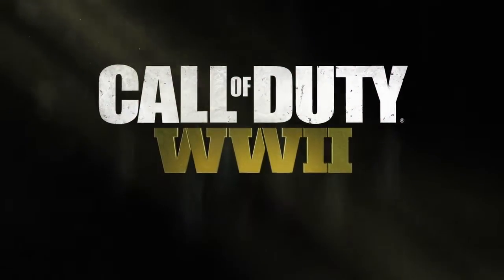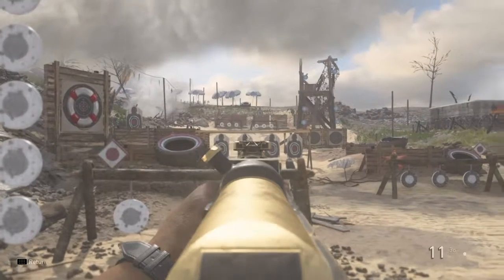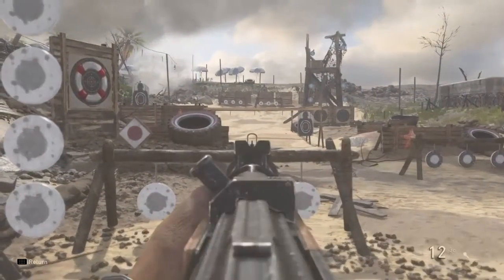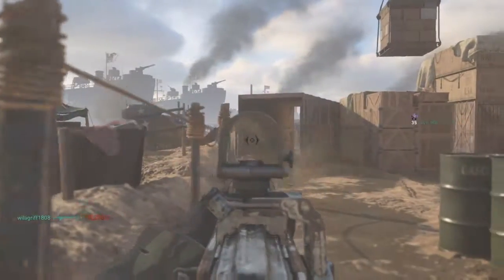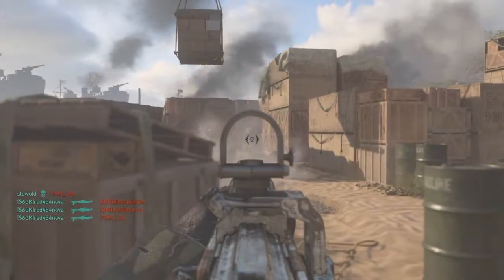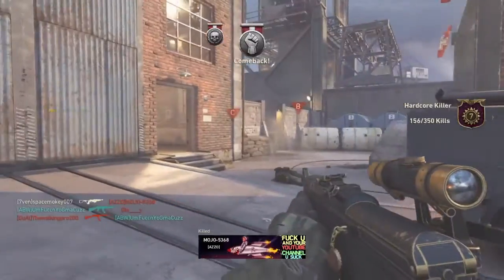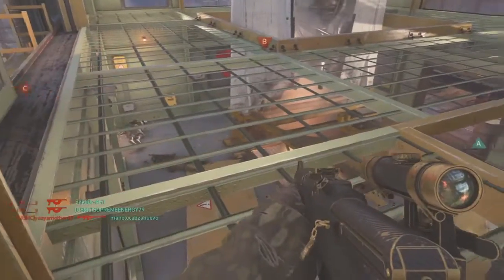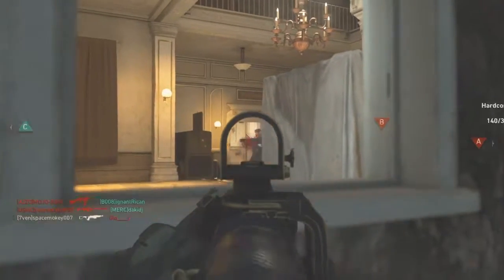GEWEHR 43*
SHAREfactory™